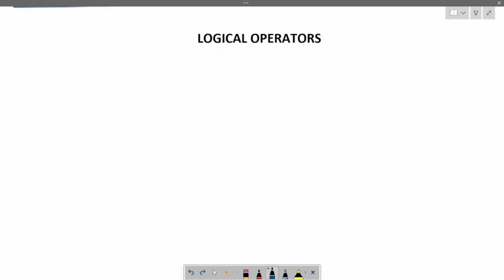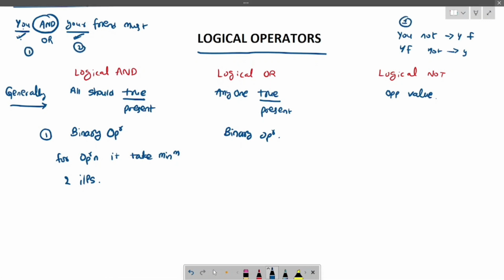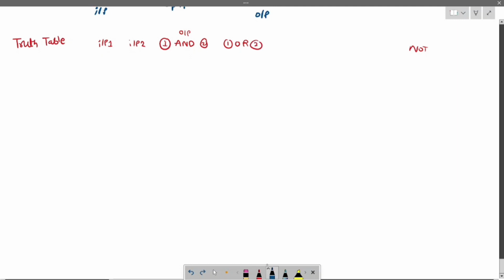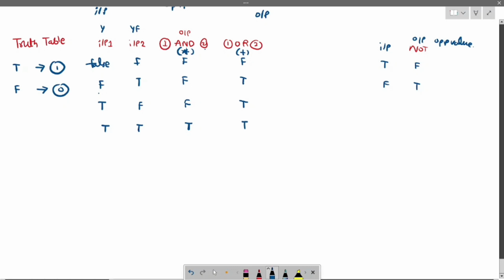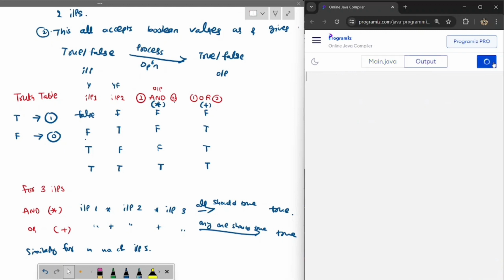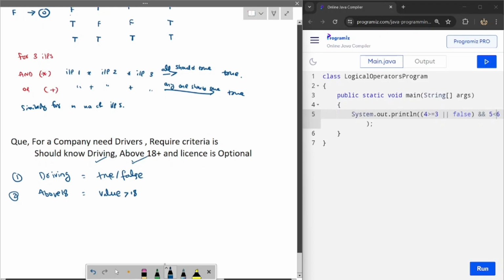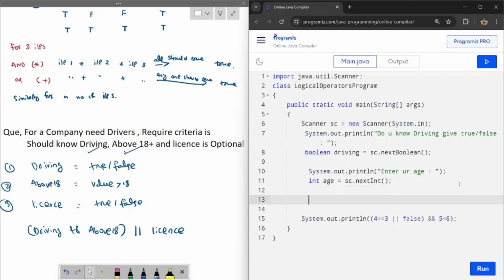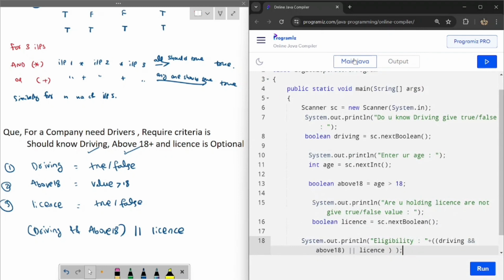Logical Operators in Java | AND, OR, NOT | Coding Examples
Welcome to our Java programming tutorial! In this video, we dive deep into logical operators in Java. Understanding logical operators is essential for making complex decisions in your code. We will cover:

✅ **AND Operator (&&)**: Learn how to use the AND operator to ensure multiple conditions are true.

✅ **OR Operator (||)**: Discover how the OR operator can simplify your conditional logic by allowing multiple conditions to pass.

✅ **NOT Operator (!)**: Understand how to negate a condition, flipping true to false and vice versa.

Happy coding! 🚀